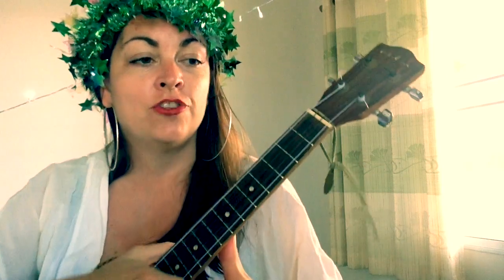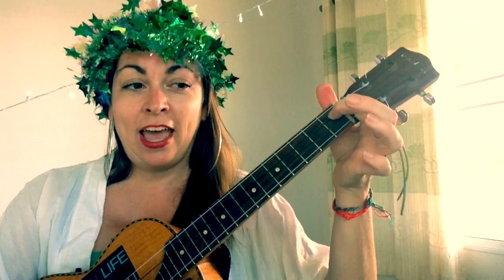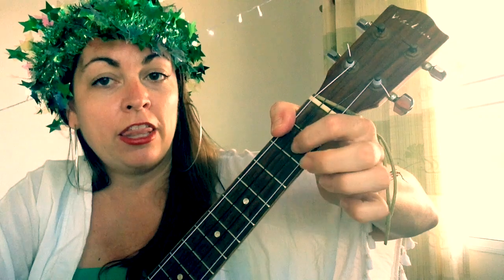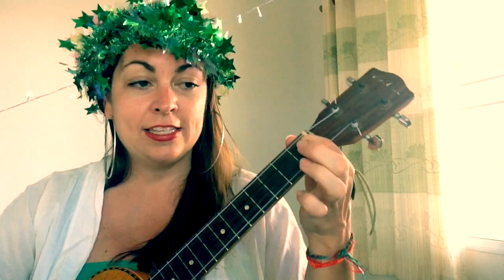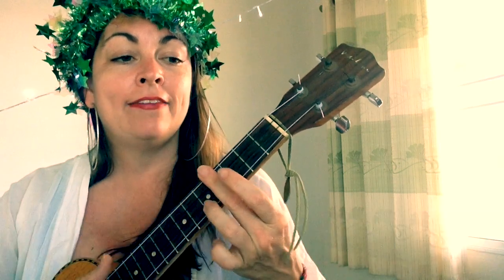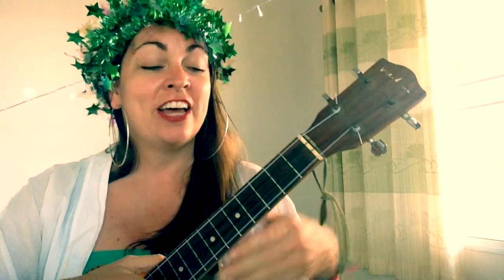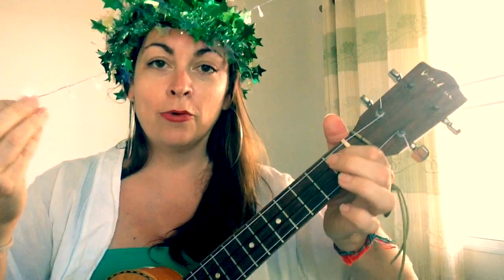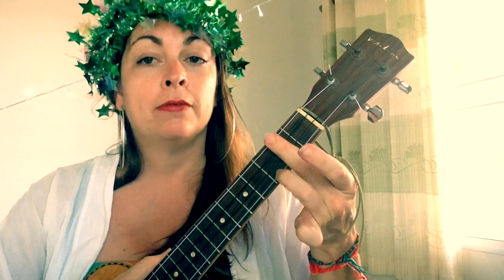SANTA BABY - UKULELE Easy Key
SANTA BABY - UKULELE Easy Key of D

Eartha Kitt and most cover versions are C# : tune your ukulele down to F# B D# G# and use these chords
Michael Buble / Taylor Swift Key of F  - use capo 3

Lesson Schedule:
Intro and Demo : 0-1:40
Strum : 1:40 - 2:20
Verse Chords and Structure: 2:20 - 5:07
Bridge Chords and Structure: 5:07 - 7:45
How to End the Song: 7:45 - 9:10
Peace on Earth: 9:10 - End